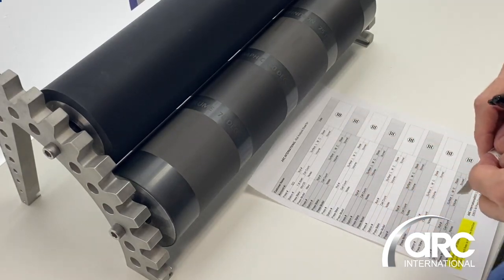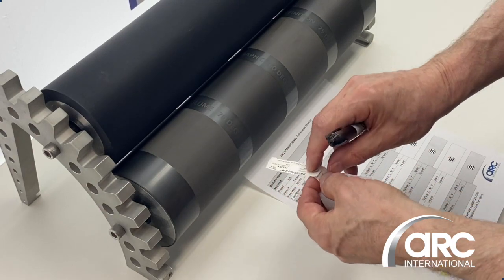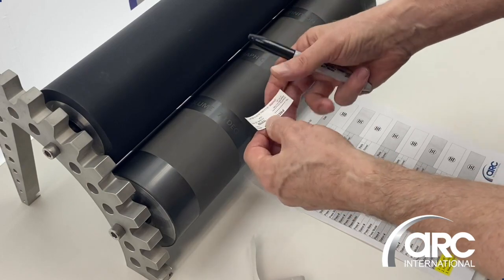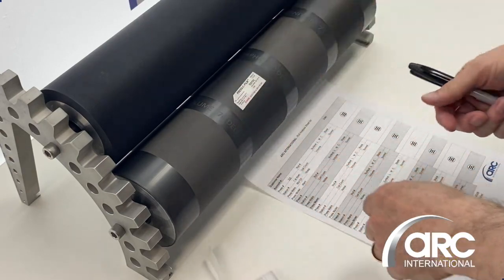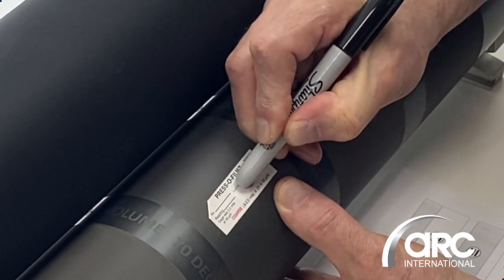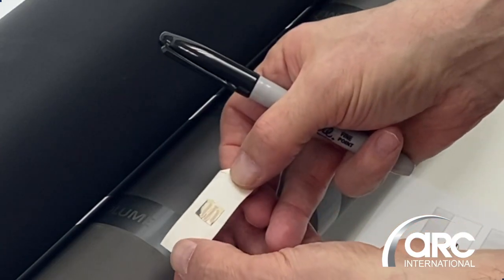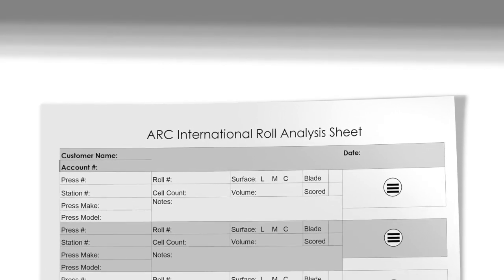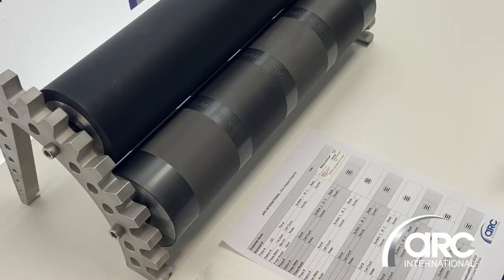Anilox Roller Audit Demo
This short video gives you easy instructions for using Press-O-Film tape to document the condition of your anilox rollers. This process verifies the line count, volume, and cell quality of each roll and and determine its suitability for quality printing.